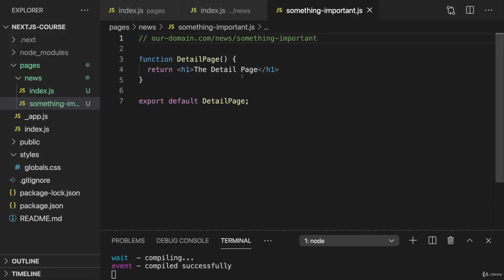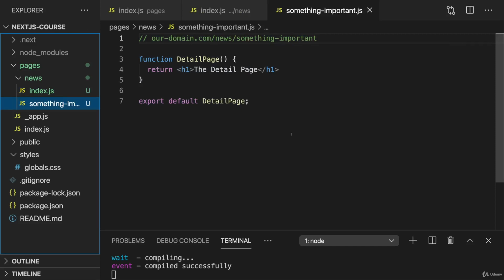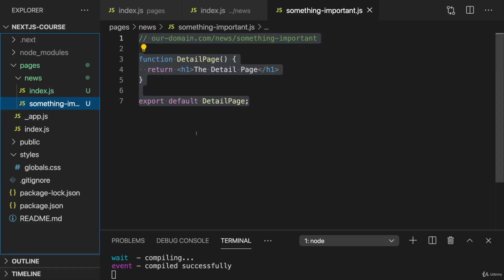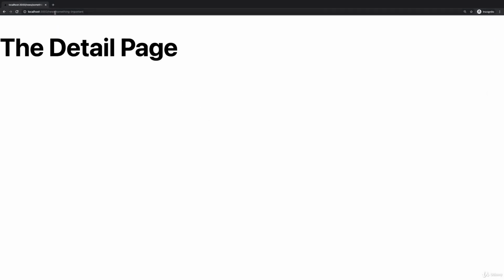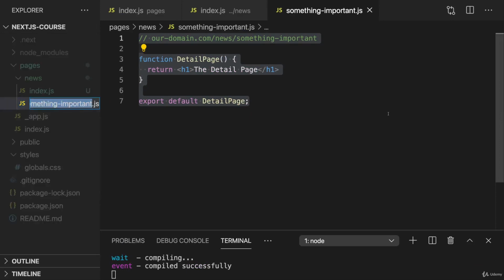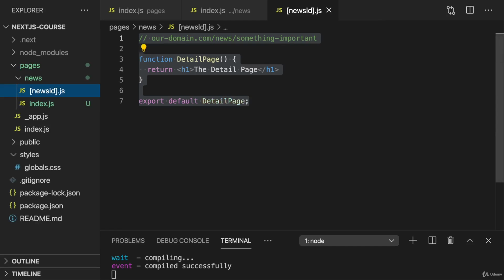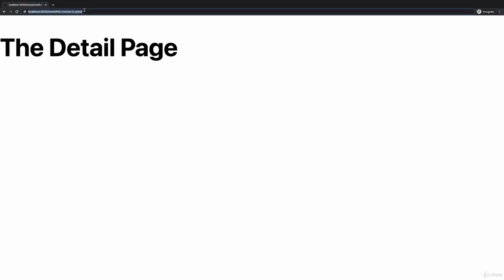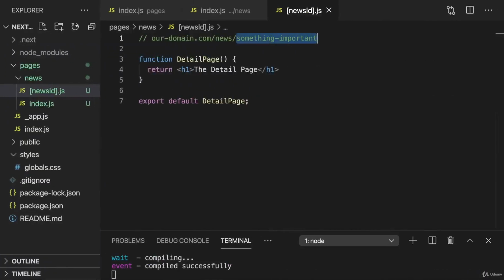240 Creating Dynamic Pages